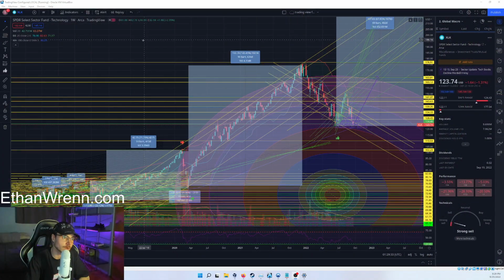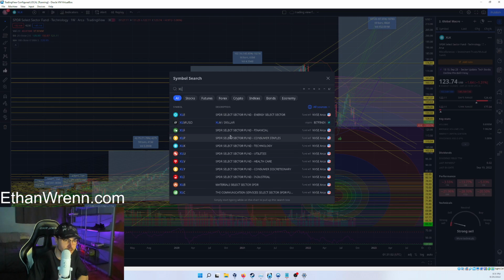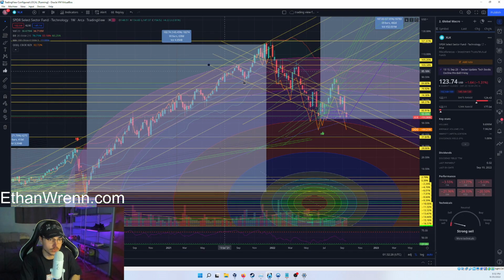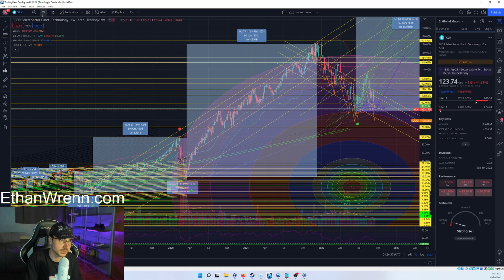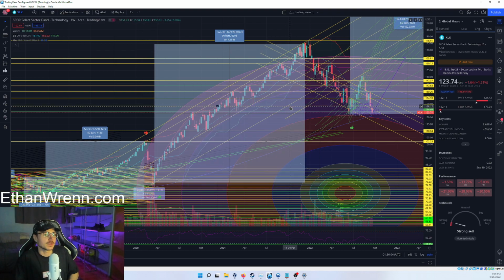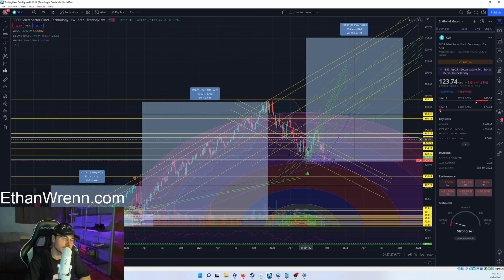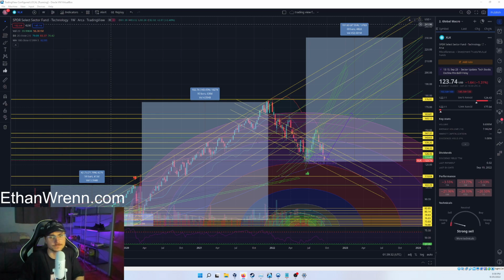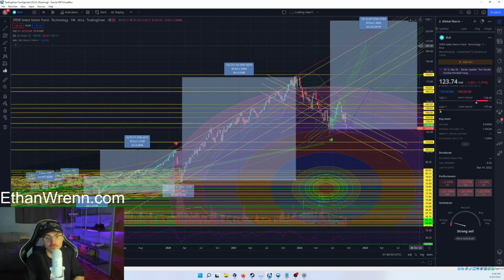(XLK) SPDR Select Sector Fund - Technology - Technical Analysis, LIVE Trading/Investing! Sep 25, 22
Follow me across my various social media profiles!

Gaming Profiles

Follow the official WrennLLC social media profiles!

Q: What brokerages do you recommend?
A: The following companies offer brokerage services.

Join Robinhood today using my link to receive a FREE stock to have in your portfolio: